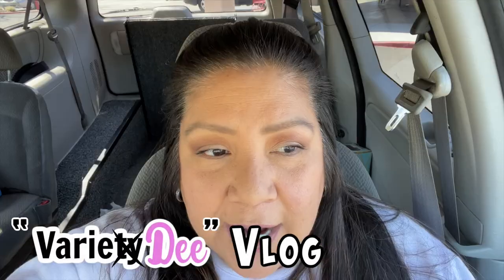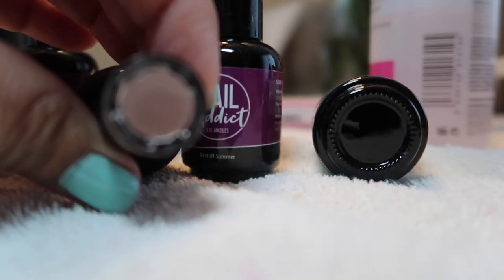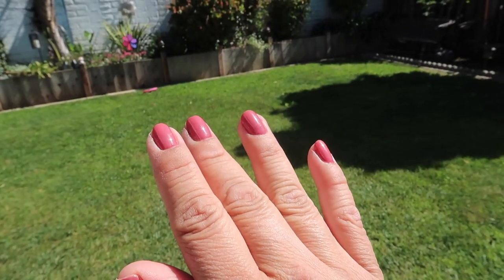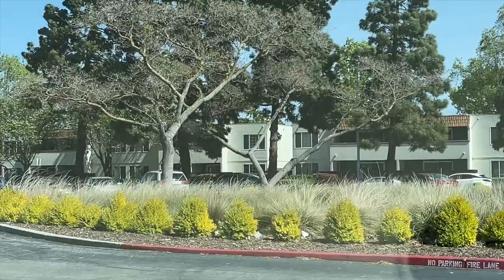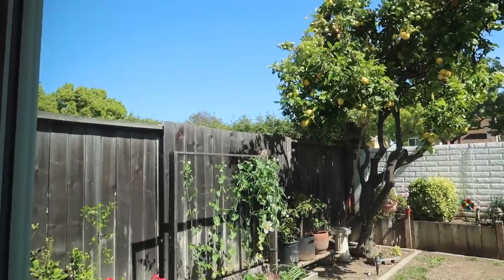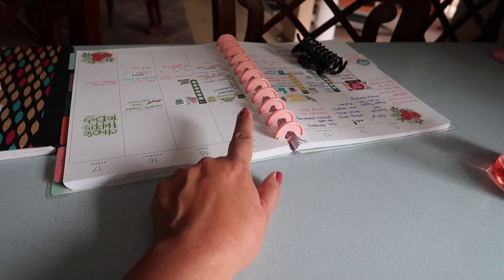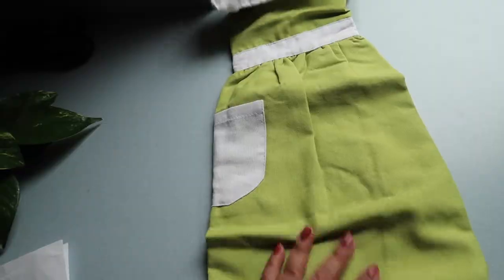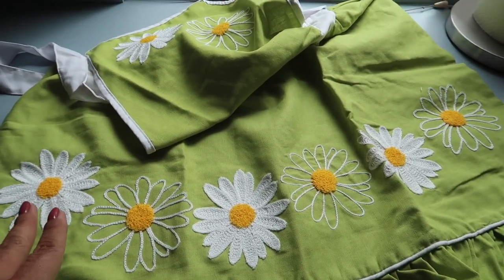VLOG! Nail Gel SALE! and MY NEW APRON!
Welcome to my variety channel! Sharing homemaking, caregiving, cooking, cleaning, decluttering, lifestyle, all while making the best of it in a positive way! Life should be LOVELY, no matter what happens. Playlists below!!

(it can be applied for a minimum of 2 gel polishes and please be advised that it will not work when we have automatic promotions on the website)

DECLUTTER MOTIVATION Playlists here!